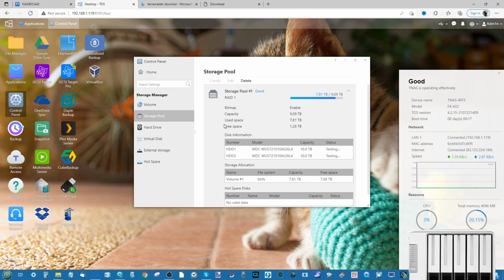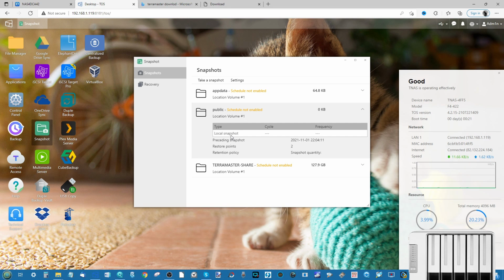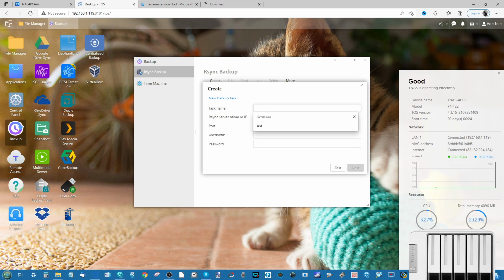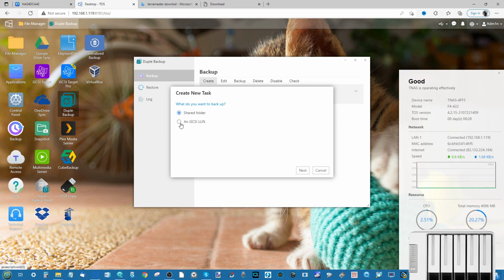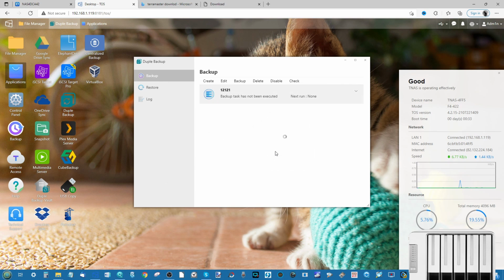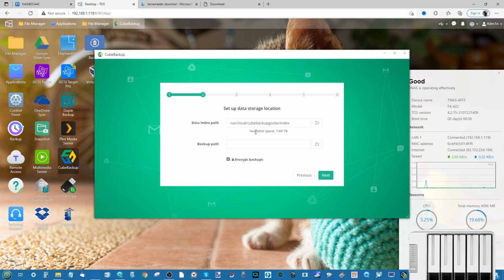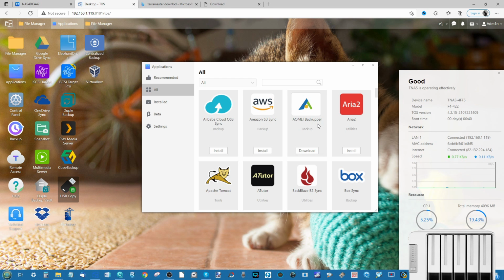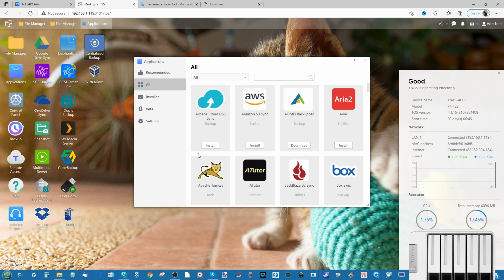Terramaster NAS Setup Guide 2022 II - Backups, NAS to NAS/CLOUD/USB/SaaS Backups & Sync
Below are ALL Parts of this Terramaster Guide series for 2022/2023. If you click a link and it takes you to a video that is 'unavailable', this is because this series is being gradually published (I can only really put 1 video out a day on the YouTube channel without being a huge spammer!). So, if a video is unavailable to view, come back in a few days and it might well be published.